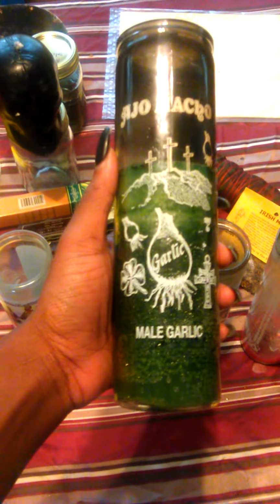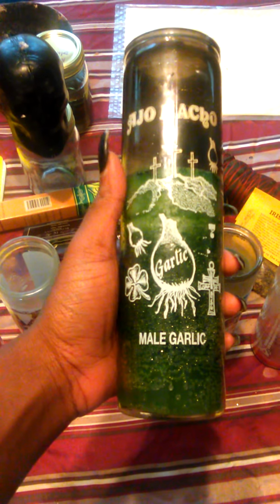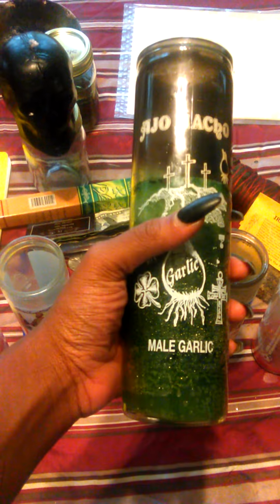How to read candles after they are finished burnin